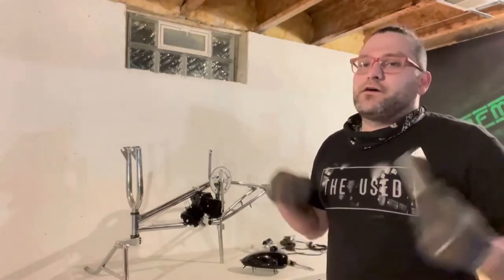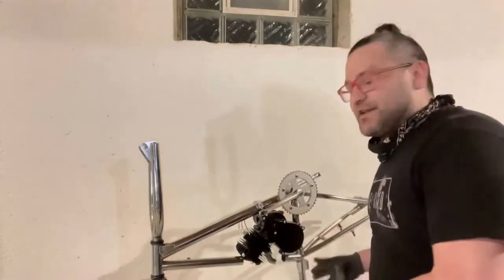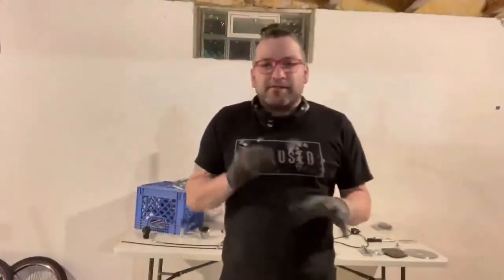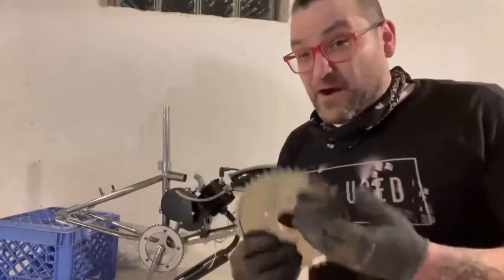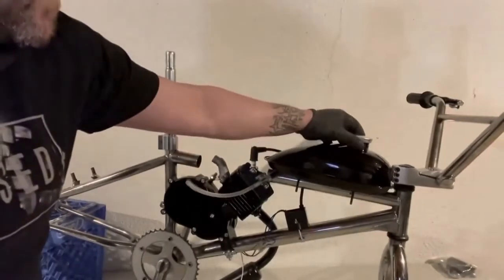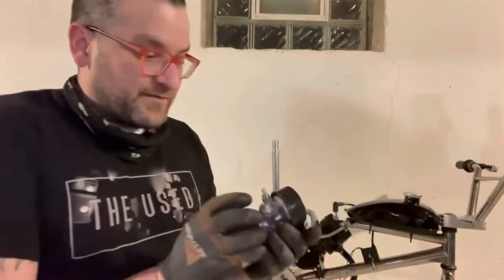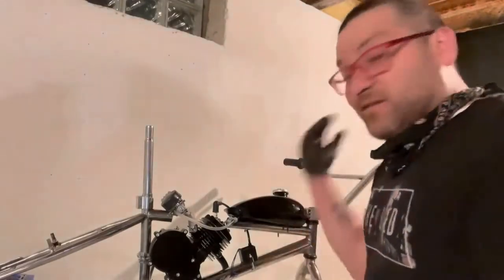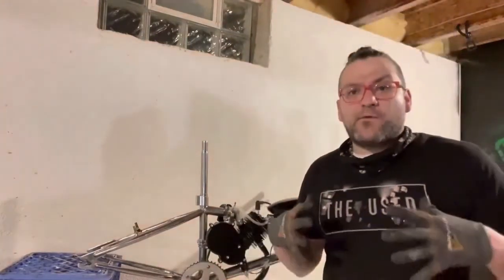How to put an 80cc motor on a 20 inch BMX part 2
in this video i put on the carburetor and try to figure out the gas tank problem.